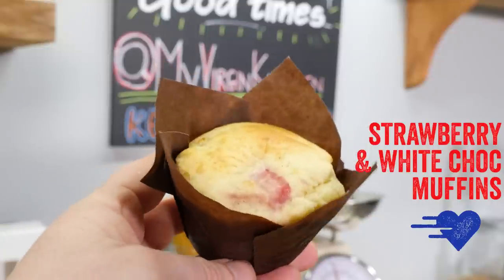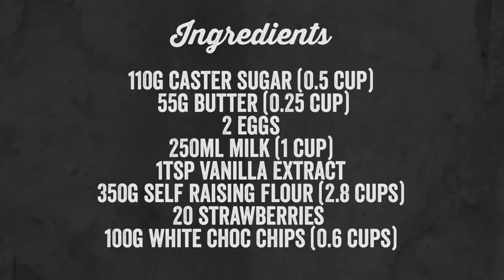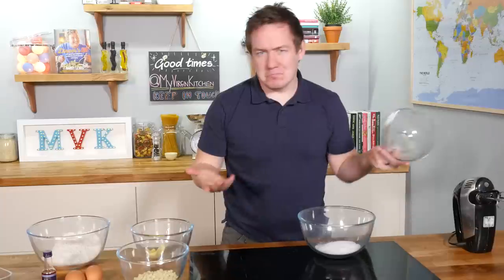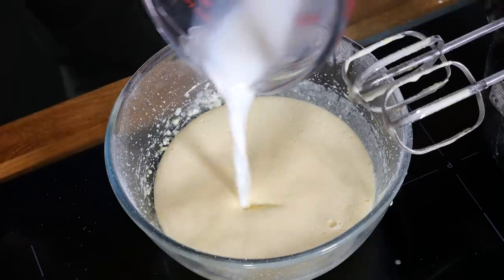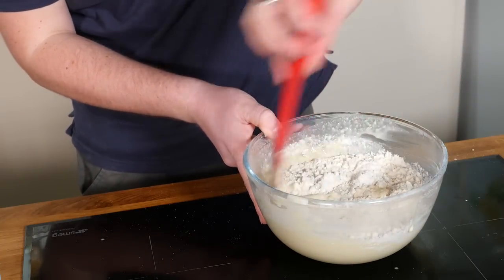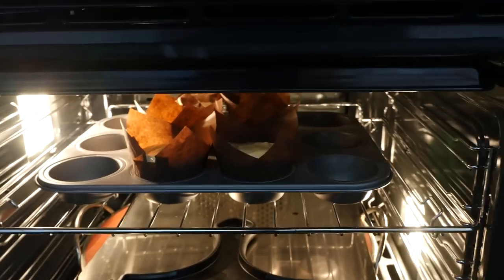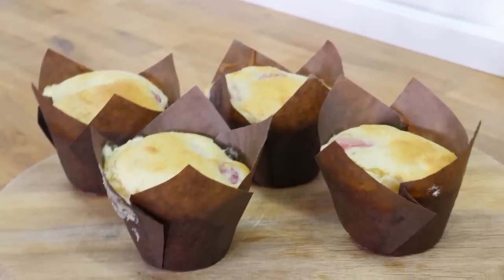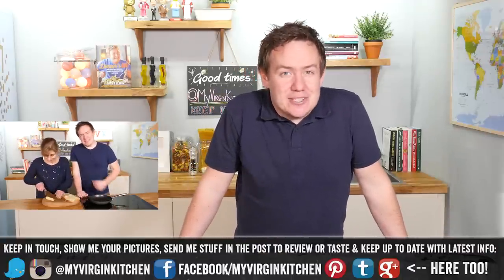STRAWBERRY & WHITE CHOCOLATE MUFFINS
A great simple recipe for white chocolate & strawberry muffins!

Ingredients
110g caster sugar (0.5 cup)
 55g butter (0.25 cup)
2 eggs
250ml milk (1 cup)
1tsp vanilla extract
350g self raising flour (2.8 cups)
20 strawberries
100g white choc chips (0.6 cups)